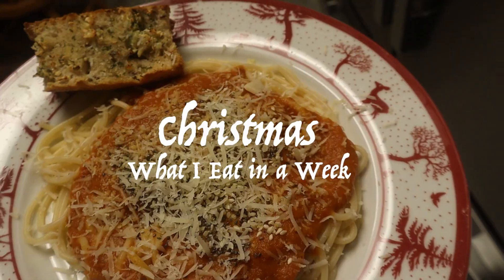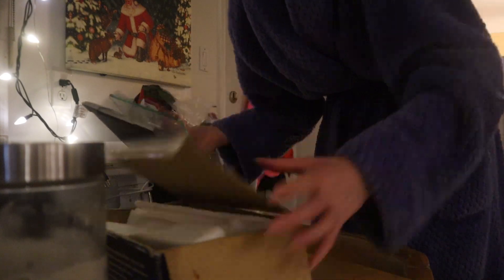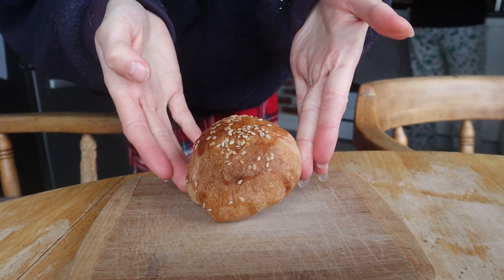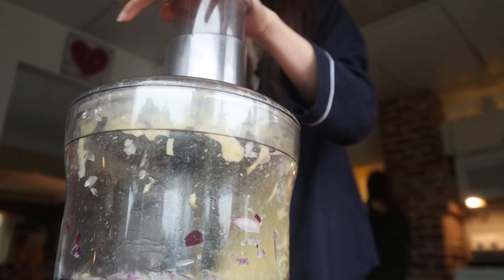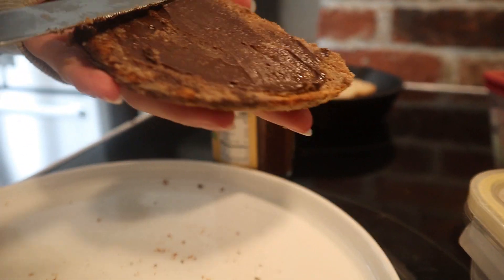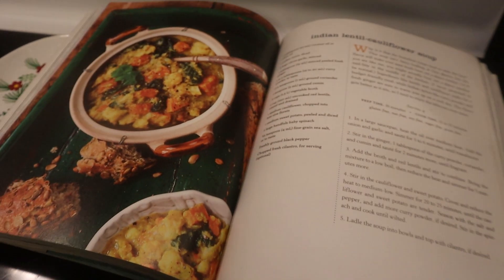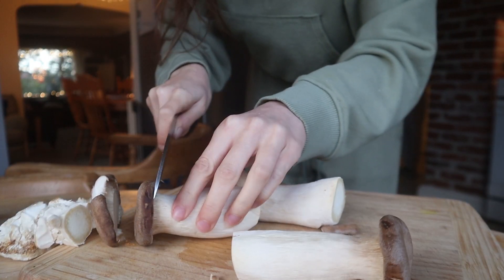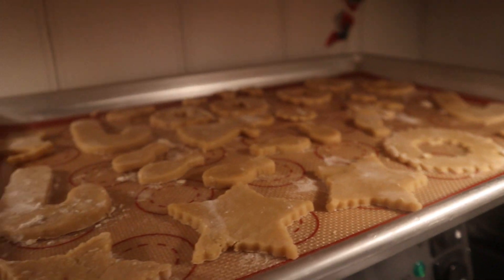Realistic what I eat in a week ❤️🎄✨ CHRISTMAS EDITION ✨🎄❤️ (vegan/plant-based)all the holiday treats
I got some requests for another Christmas what I eat in a week and you ask and I shall provide! Woohoo! Christmas time is just full of the best food, isn't it?

Just a reminder that everyone's body is different and everyone needs different amounts of calories, carbs, sugars, etc. I eat what makes my body feel good and every week looks different depending on the season, my mood, and many different things!

Let me know if you wanna see anything else!